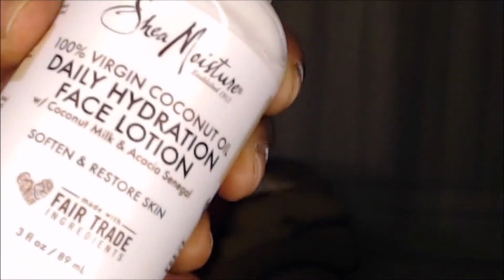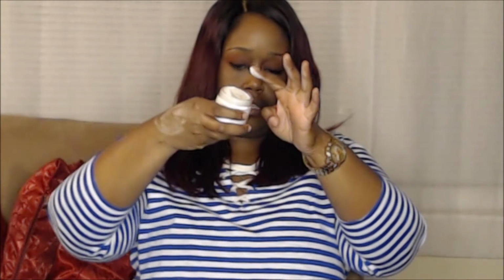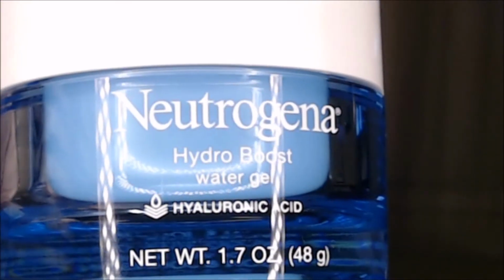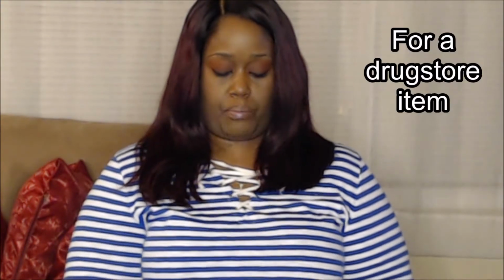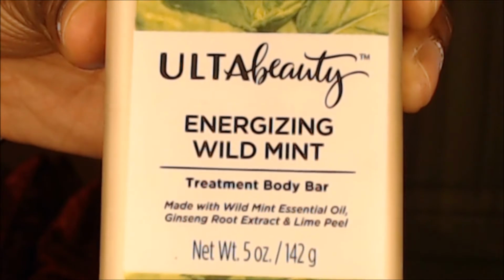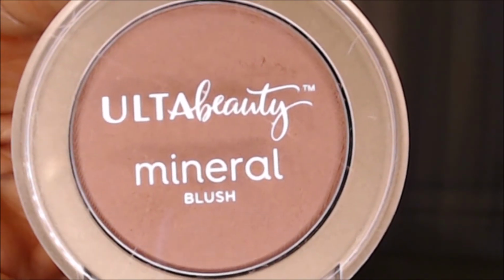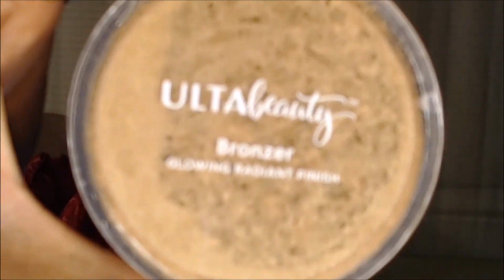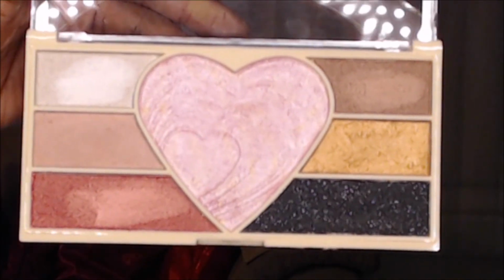I'm so happy with what I bought except one thing...ULTA HAUL!!!! | 2018 | Natalie Queen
Hey Everybody. Check me out as I show you what I purchased from ULTA. I was so happy with my purchases except for one thing. They made me mad!

PEACE AND BLESSINGS TO ALL!

Products will be added at a later time.